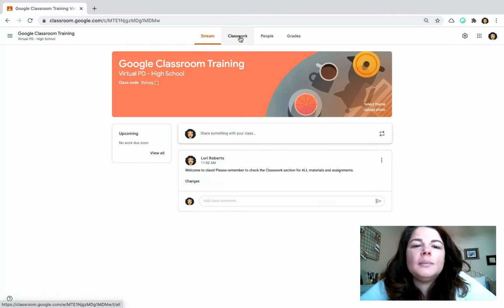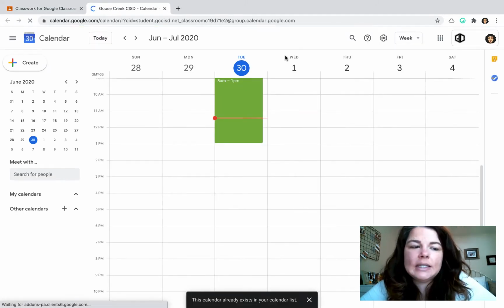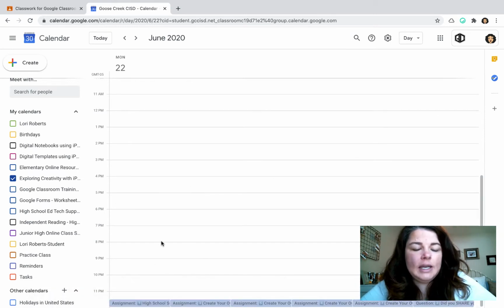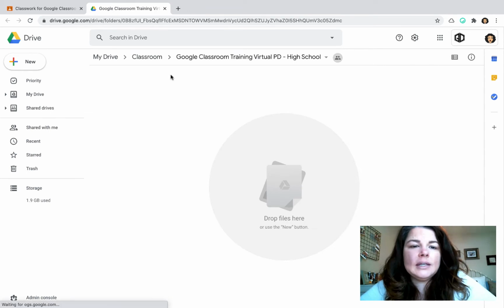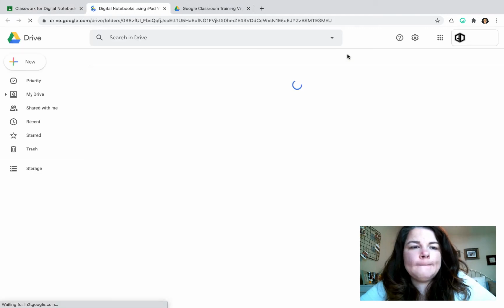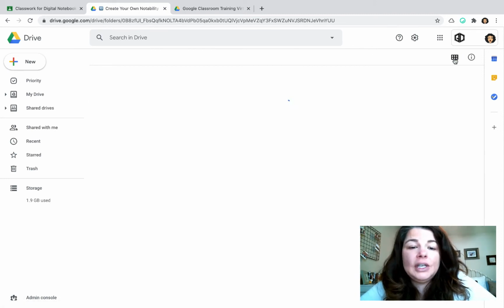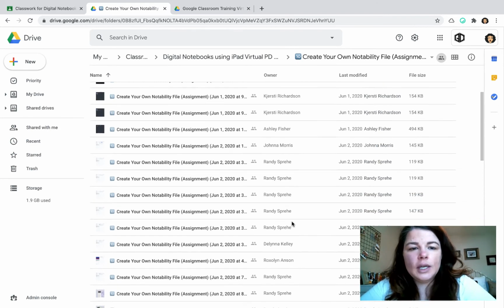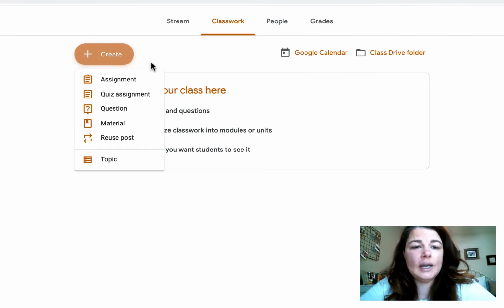Google Classroom for Staff - Classwork Tab